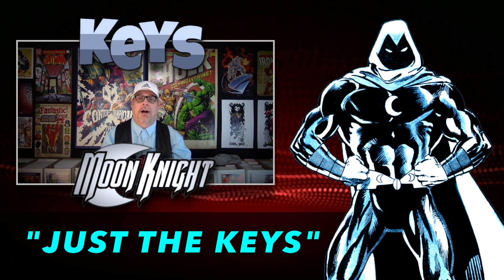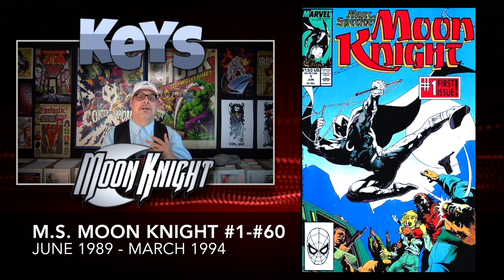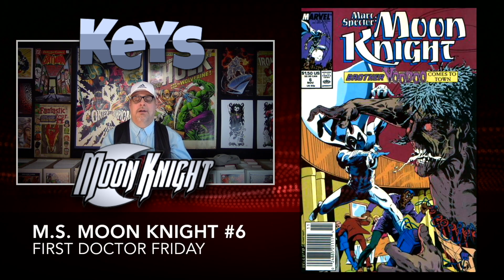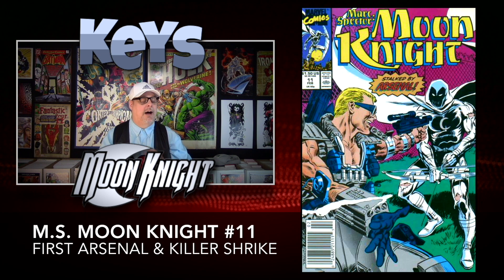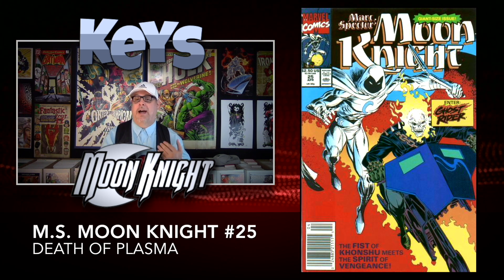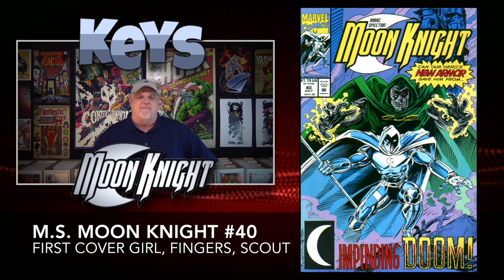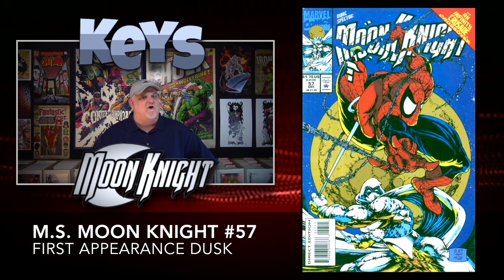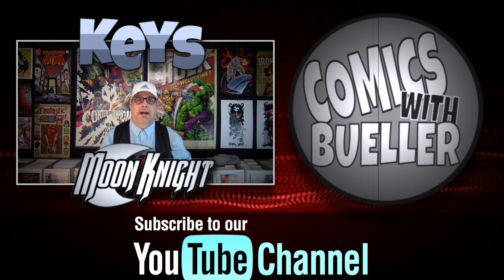Top Affordable MOON KNIGHT Key Comic Book Issues to Buy & Why - Comics worth money and to invest in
"JUST THE KEYS" MOON KNIGHT KEY COMIC BOOKS TO INVEST IN FROM A FULL SERIES RUN OF COMICS.

Everyone loves a good comic book. But which are the ones you should invest in? We have All the key Comics you should get right NOW!!! Guaranteed to go up in value in 2019 and beyond.
In this episode we go over the full run of "MOON KNIGHT" and we share the ones that you should look out for and how much you should spend for each one.

Mailing Address:   Comics with Bueller
                                 17564 SE Charles Ct
                                 Clackamas Oregon
                                 97015